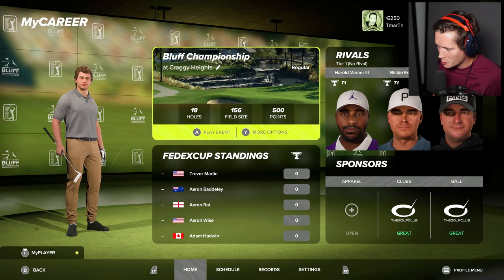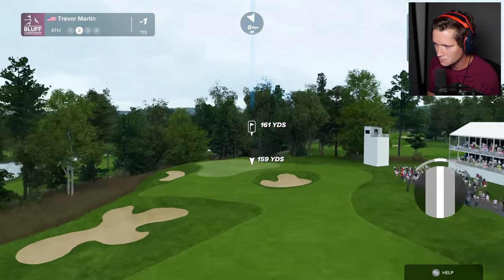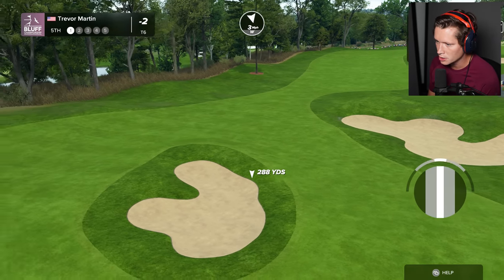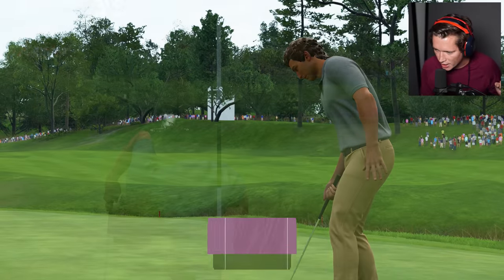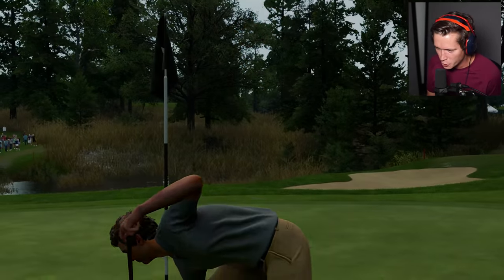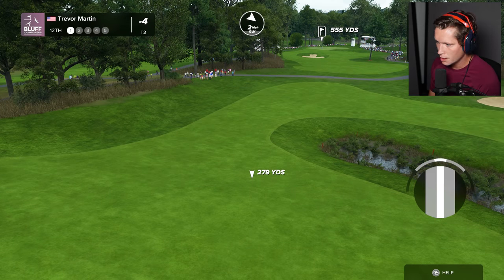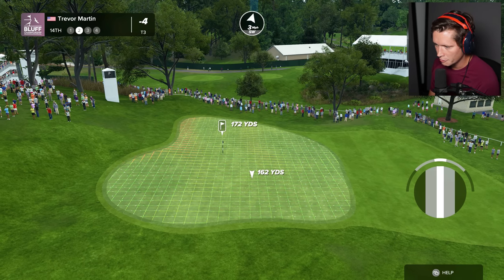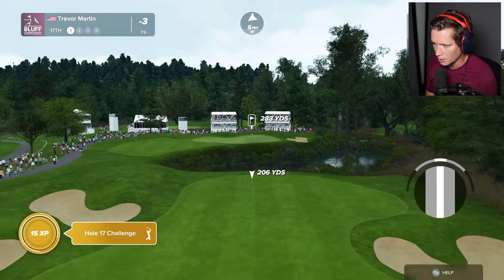PGA Tour 2K23 - Part 2 - Welcome to the Pros!